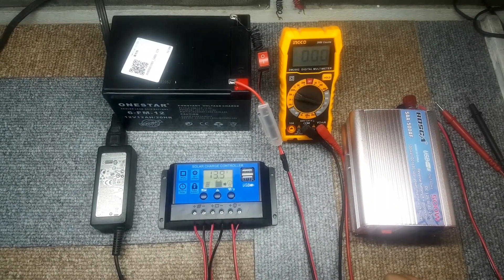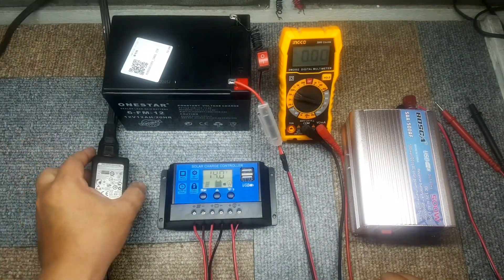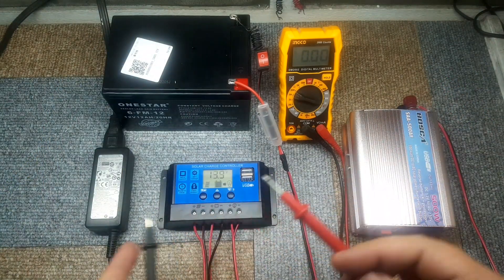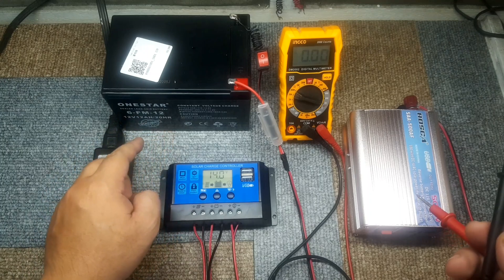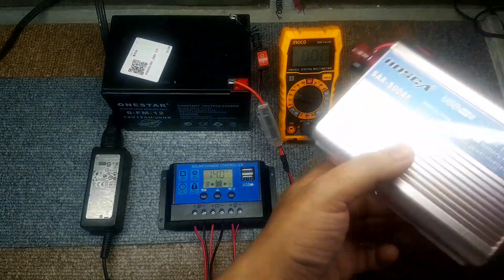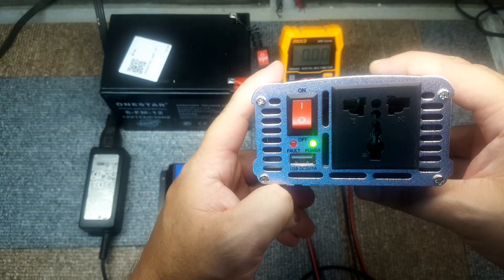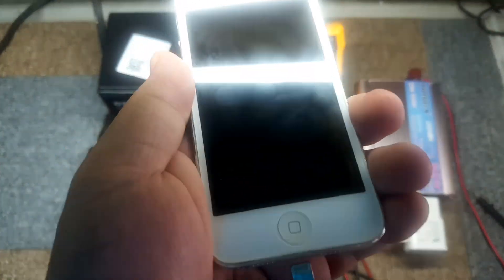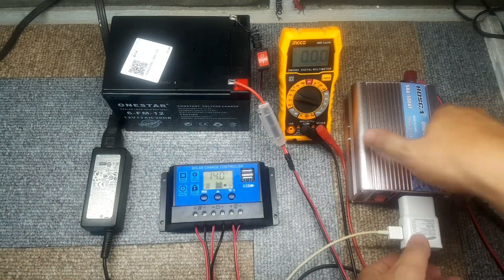How to charge solar battery using laptop charger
Guide to charge solar battery